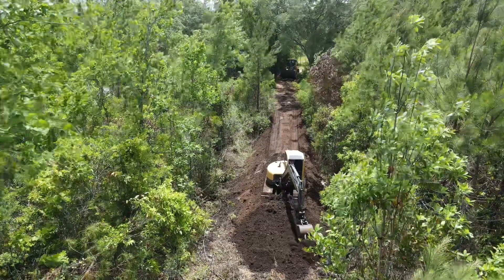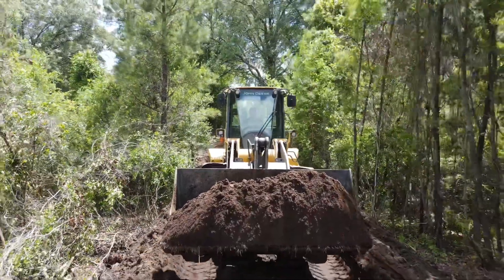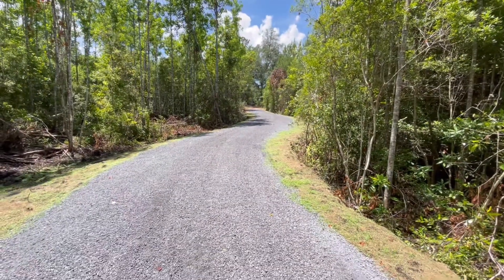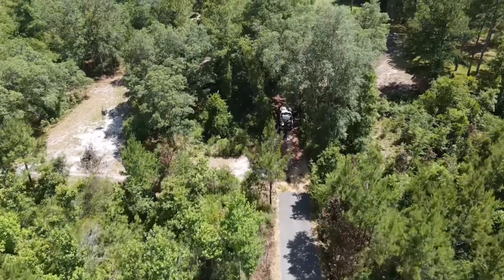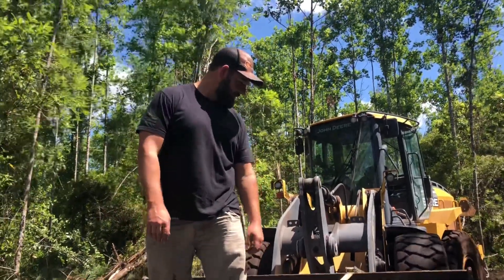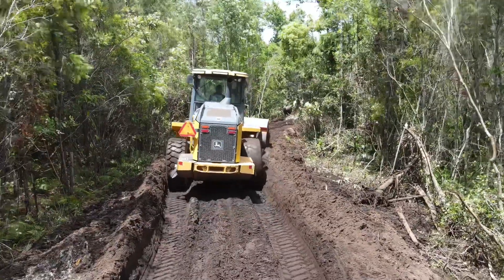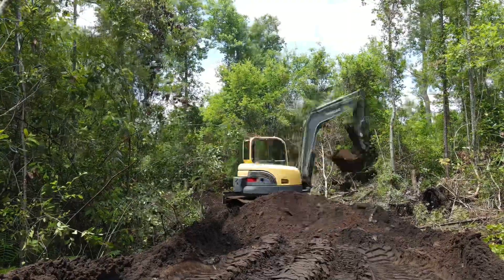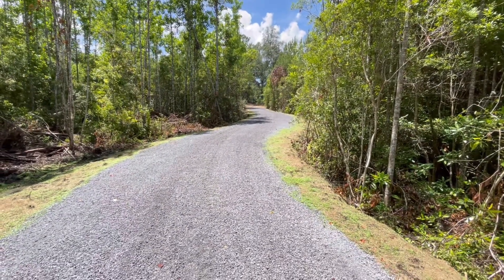Impassable bay to “Cadillac road”transformation!!!